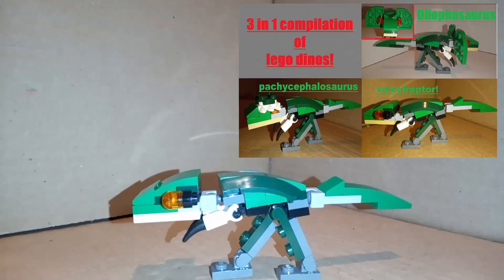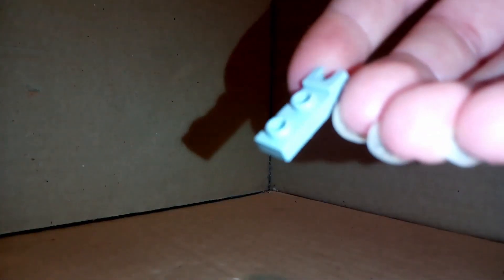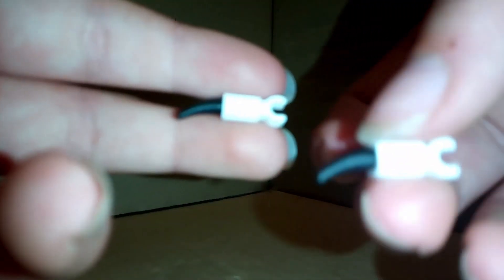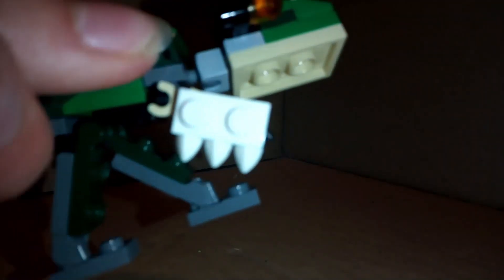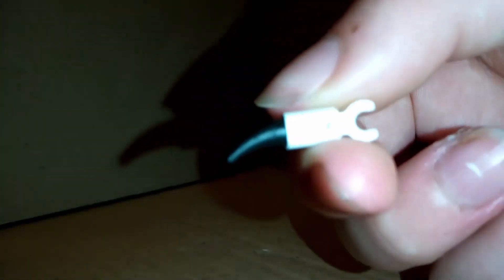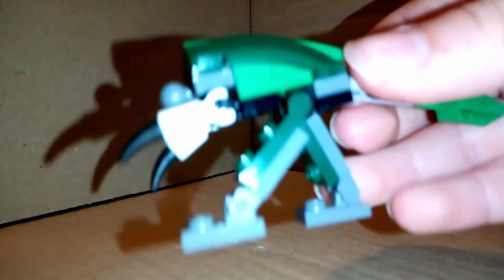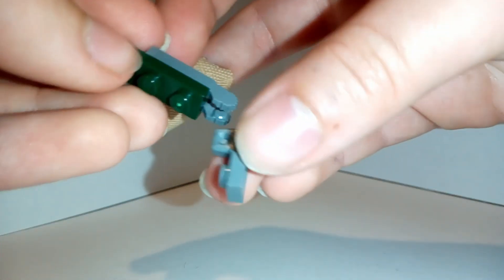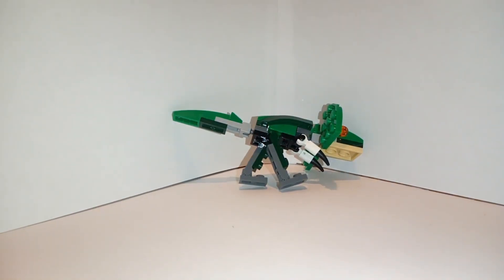3in1 compilation of tutorials on velociraptor pachycephalosaurs and Dilophosaurus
In this video I show you how to make a Dilophosaurus velociraptor and pachycephalosaurs using the Lego creator 3in1 mighty dinosaur set.